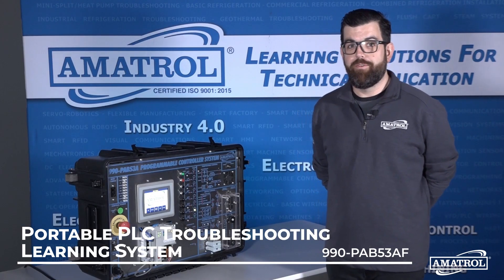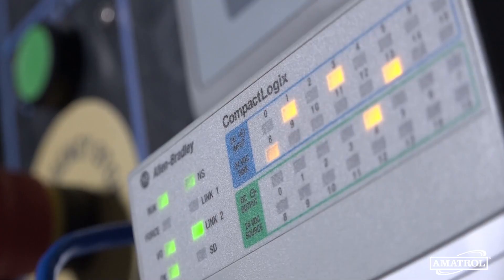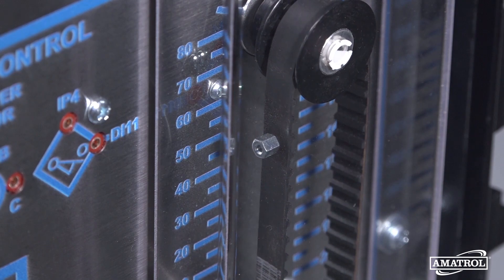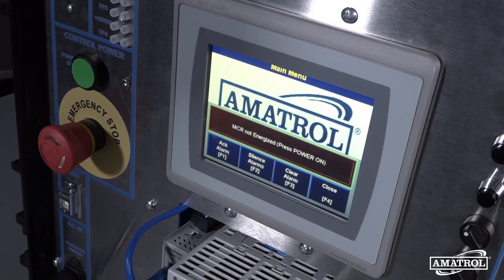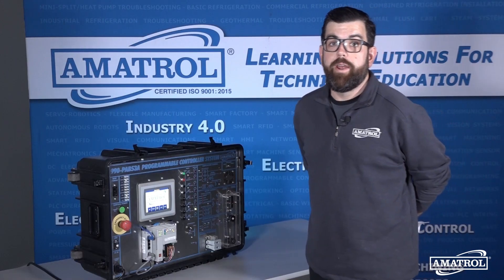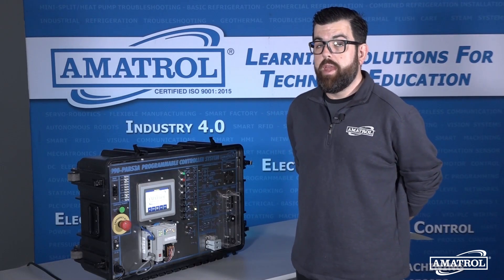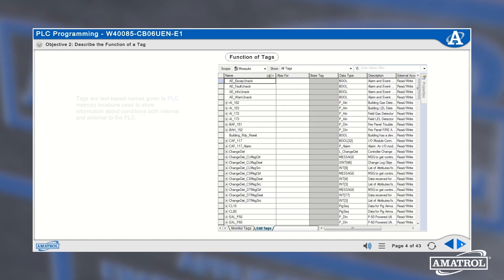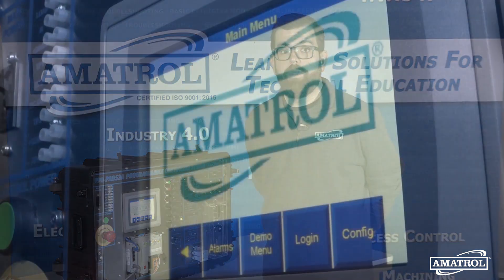PORTABLE PLC TROUBLESHOOTING TRAINER - Amatrol's 990-PAB53A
In this video, Amatrol Regional Sales Manager Mike Idle provides an overview of Amatrol’s Portable PLC Troubleshooting Learning System - AB CompactLogix L16, including its operation and main features. This compact, convenient training system teaches programmable logic controller (PLC) programming, operation, and industrial applications using the powerful Allen-Bradley L16 CompactLogix 5300 PLC.

Amatrol’s portable PLC trainer also teaches key PLC troubleshooting skills, such as PLC input and output testing, software testing, and application troubleshooting, using Amatrol’s FaultPro, the industry’s premier computer-based fault insertion system.

Using Amatrol’s interactive eLearning curriculum, learners will study a wide range of topics, including: PLC programming; PLC motor control; event sequencing; PanelView Plus application editing; analog inputs and outputs; PLC systems troubleshooting; and analog I/O and applications troubleshooting.
In addition to the Allen-Bradley L16 CompactLogix 5300 PLC, Amatrol’s portable PLC trainer gives users hands-on experience with other real-world components, including a PanelView Plus terminal, an Ethernet Switch, an I/O Simulator, and a master control relay circuit.
Users will also gain practical hands-on experience related to actual industrial applications, such as thermostatic temperature control, analog temperature control, reversing constant-speed motor control, variable speed motor control with feedback, and stepper motor homing and commissioning.
Imparting more than just knowledge, Amatrol’s portable PLC training system equips users with hands-on skills they’ll use in the workplace, such as:
• entering and running a basic routine using Studio 5000 software;
• designing a continuous-cycle reciprocating actuator PLC project to control a traverse axis;
• entering a PLC program to jog and home a stepper motor system;
• troubleshooting a continuous cycle reciprocating motor PLC project;
• using a six-step sequence to troubleshoot a PLC system;
• troubleshooting a PLC routine that performs on/off control using an analog input; and
• testing a PLC-controlled PWM output device.